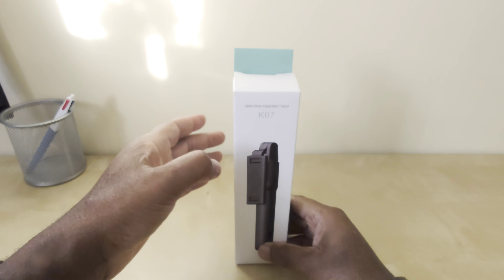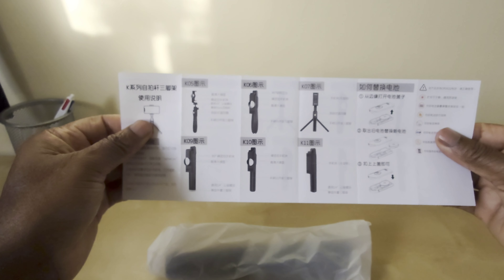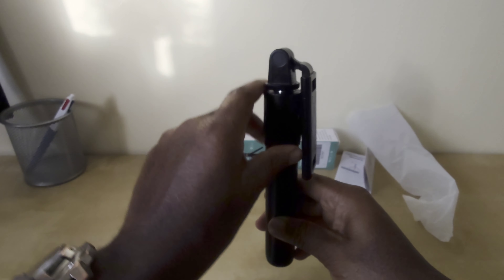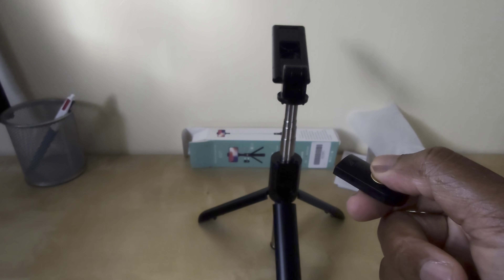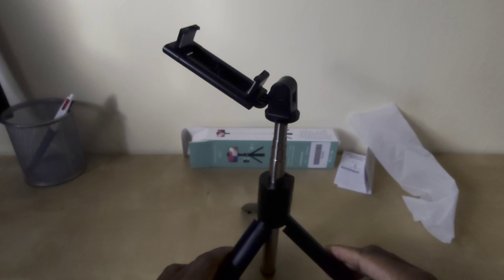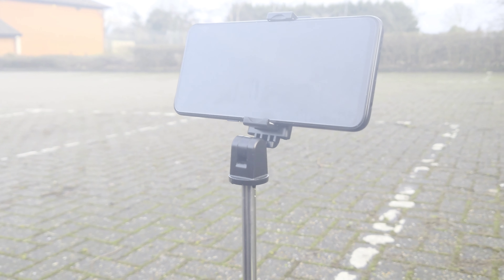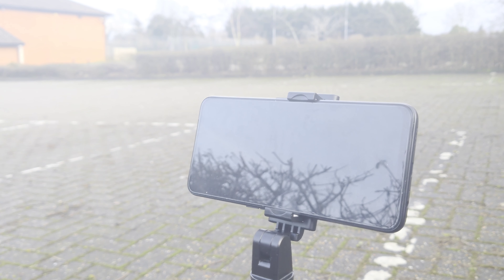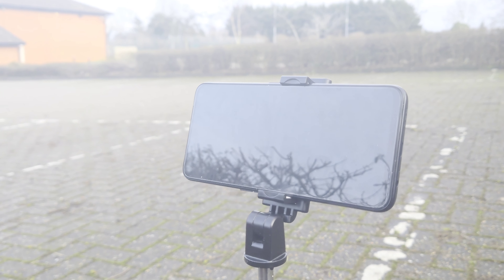Pocket size Smartphone Camera Tripod Stand, Selfie Stick & Wireless Remote Control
Test drive of the 3 in 1 pocket size smartphone camera tripod stand.